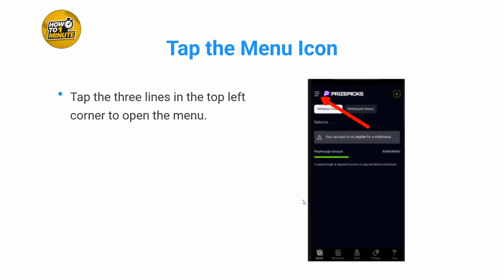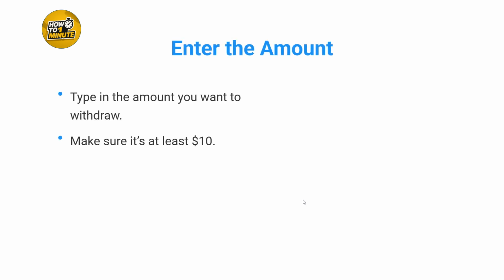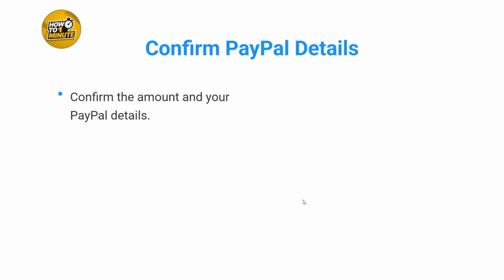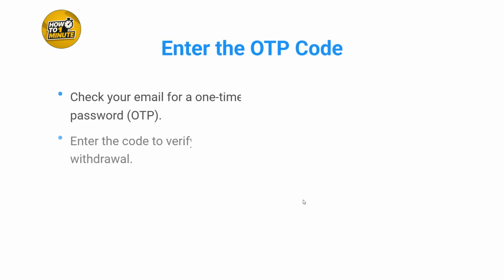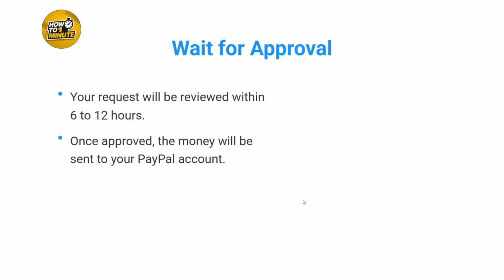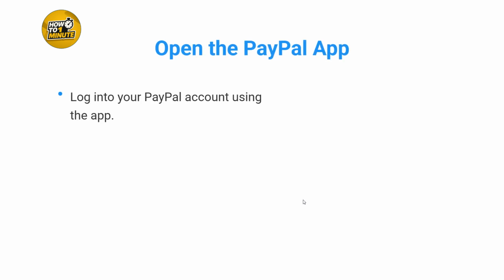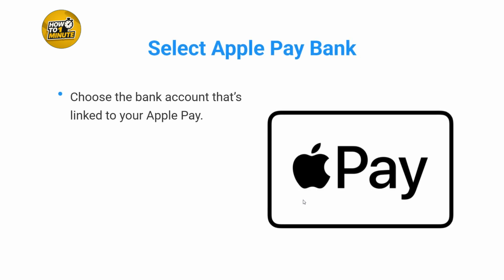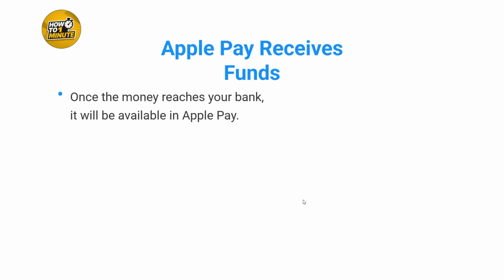How to Transfer Money from PrizePicks to Apple Pay (2025 Guide)​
Learn How to Transfer Money from PrizePicks to Apple Pay. In this video, I'll guide you through the steps to move your winnings from PrizePicks to your Apple Pay account.​

Timestamp:
00:00 Intro
00:09 Transfer Money from PrizePicks to Apple Pay